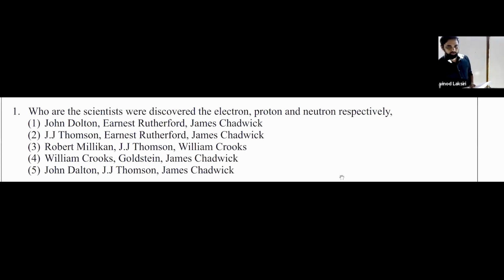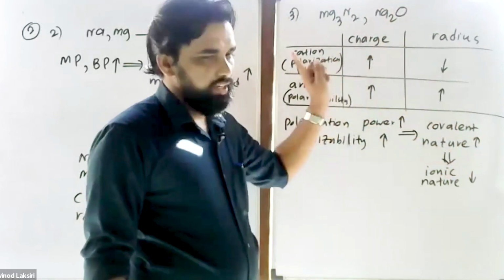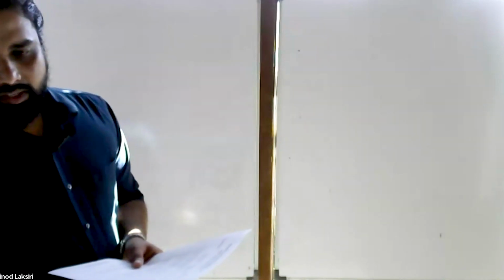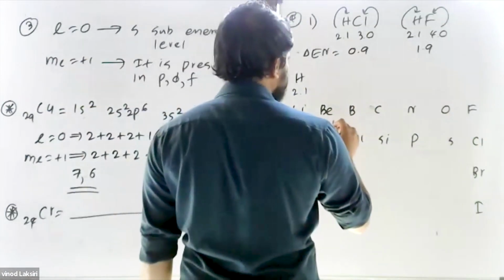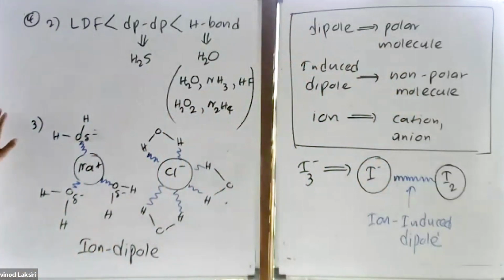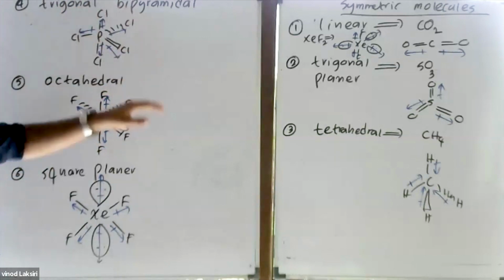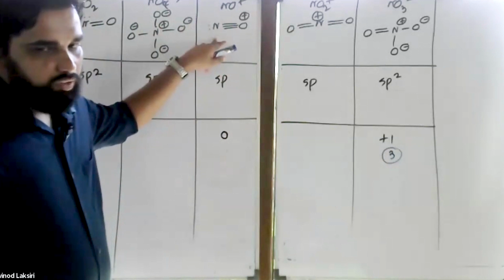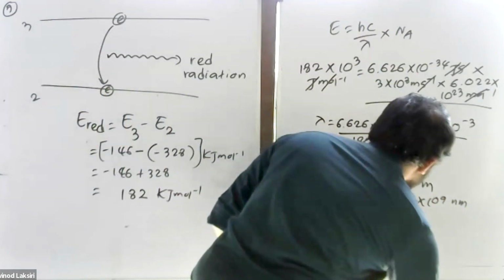Chemistry: Smart Online Paper 01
Paper 01: Download it.